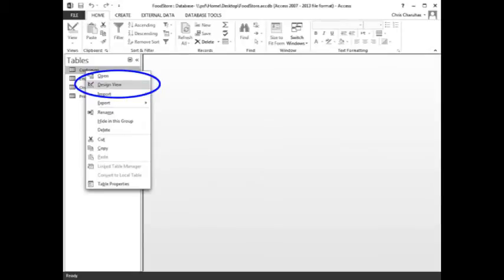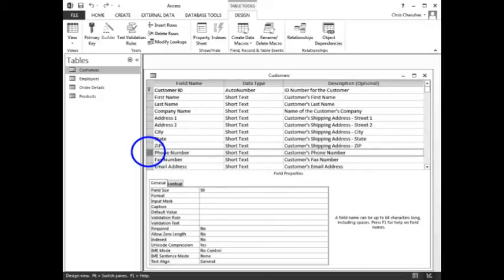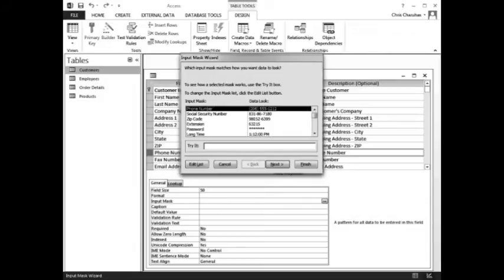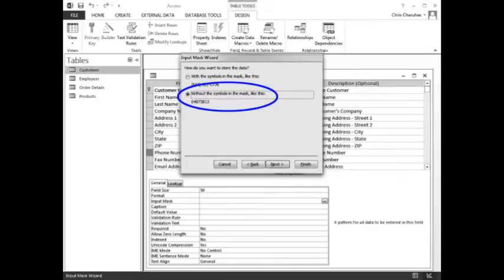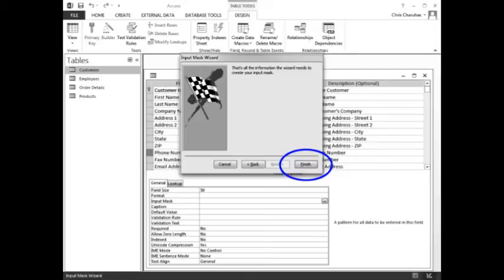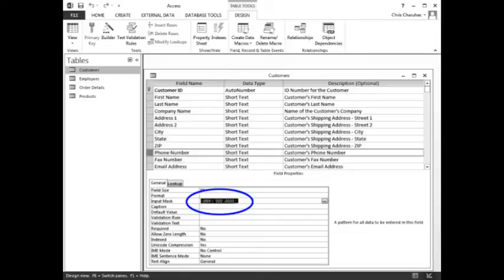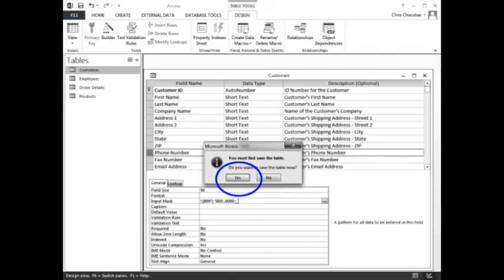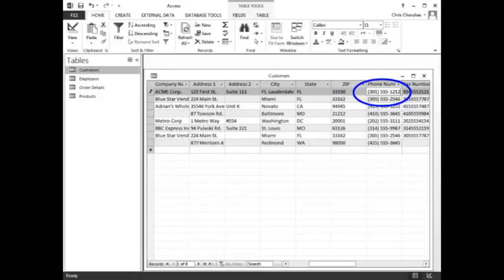Learn how to Employ an Input Mask in Microsoft Access 2013 or 365 - Part 11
Microsoft Access 2013 is a database management program included with Microsoft Office 2013. Microsoft Access 2013 has been updated with significant changes. The biggest change is the ability to easily create database-related web apps and use them through SharePoint that colleagues can access.
Features
The biggest new feature is the ability to create Access apps that are fully compatible with SharePoint. Microsoft Access 2013’s emphasis is on these apps as you can easily create them from the Welcome screen using templates.

After selecting from a variety of templates you will need to select a type of data to be tracked, such as contacts or tasks. The app will then generate the database structure, navigation, and command interface. If you’re not happy with the data displayed in the app you can edit it or add in new data types.

The focus on Access apps does have a few drawbacks for those seeking older database tools. Microsoft Access 2013 removed some Query designs such as Pivot Chart and Pivot Table, as well as the Upsizing Wizard. It is possible that these features were rarely used in the 2010 version, but it would have been better if Microsoft improved these tools instead of omitting them. You can still use Microsoft Access 2013 to create standalone databases instead of Access apps, but there are not handy tutorials and templates to guide new users.
Usability
Access 2013’s interface is similar to the 2010 version, but updated to the sleeker look of Microsoft Office 2013. Data creation is entered from either the toolbar or corresponding hotkeys. The main tools such as Table, Query, and Form all return, along with new menus to quickly list different SharePoint and Access apps. The look and feel of Access apps depend on which template you select.

Some of them are better suited for displaying timesheets or orders, but might be a poor choice for graphs and charts. All of the fields and interface will depend on the template you select. You’ll need to spend time and try different templates to find one that actually fits your project.

The app is tailored for sharing your database and apps with all of your business partners. To achieve this you’ll be constantly connected to SkyDrive in order to share and edit files. While this is useful on a large stable network, it can cause problems if you are ever disconnected from the cloud and have to edit data offline.

You can still work on local Access apps while offline, though you will have to connect to the cloud if you want to upload and transfer to a collaborative app. Thankfully, Microsoft Access 2013 has many tools and prompts to easily import data from local apps, Access 2010, or Excel into an online Access app or database.
Quality
The app is color coordinated to help highlight key menus and notifications. The majority of Access app templates create a sleek web app that looks very similar to Outlook.com. Microsoft Access 2013 generally functions quickly, even when working on many complex projects. Collaborative Access apps open in your default web browser, and functions in multiple browsers such as Internet Explorer, FireFox, and Chrome. Access functions Local Access apps have a similar look and feel, though you don't have to be online to use and edit them.
Conclusion
Updates to Microsoft Access 2013 are great for connecting your business into a single connected database. The 2013 version removes some functionality from the 2010 version and is geared towards SkyDrive and SharePoint integration. If you are ready to move forward and leave old tools behind Microsoft Access 2013 is an excellent upgrade.